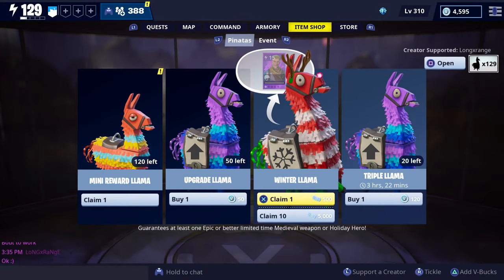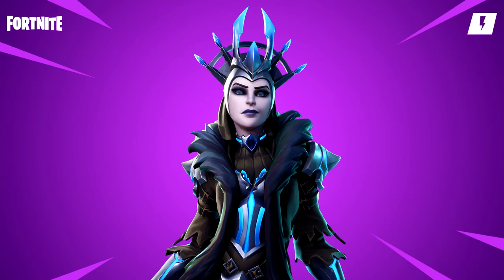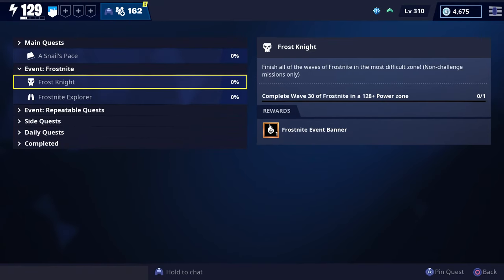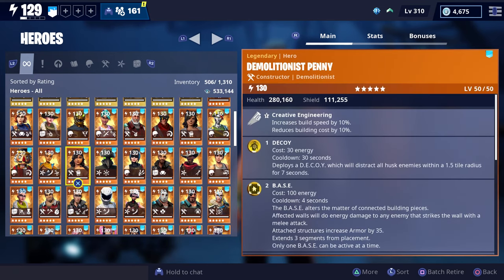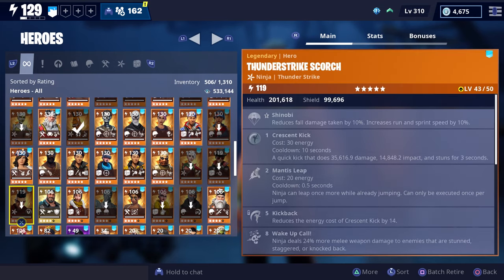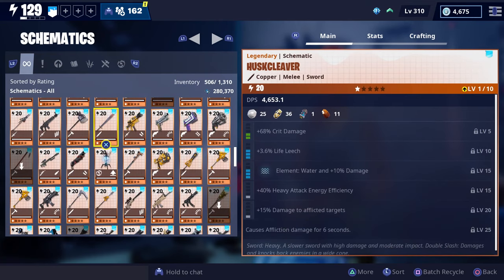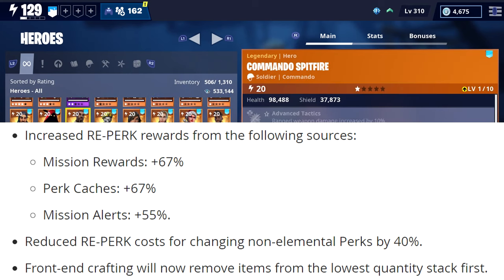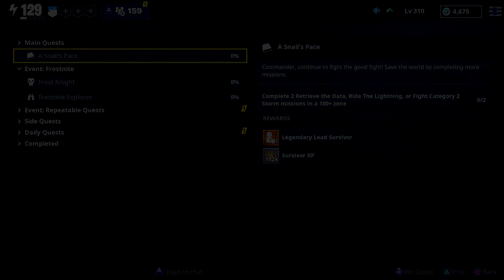How To Reset Schematics And Heroes In Save The World (How To Get Ice King/Ice Queen)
Need Help With SSD's or Frostnite, check these out!

Description:
How to reset schematics and heroes in save the world
How to get the ice king constructor
how to get the ice queen outlander
what perks do ice heroes have
frostnite week 3 challenge rewards